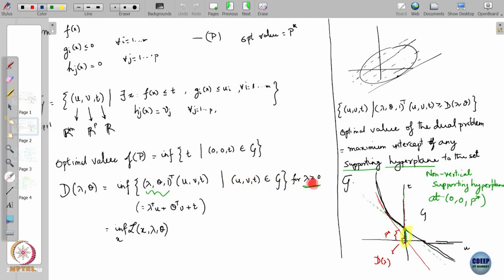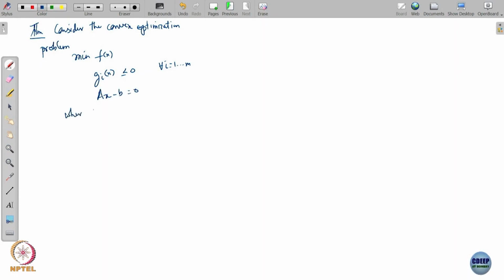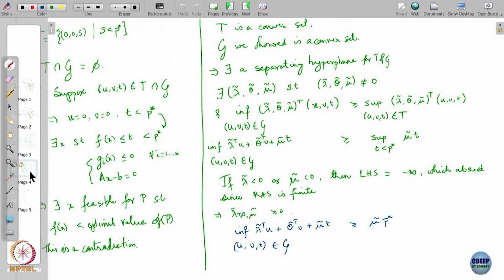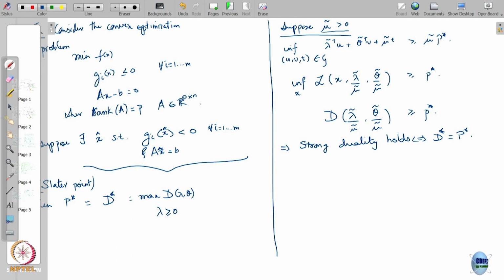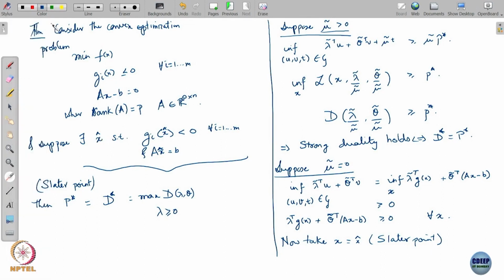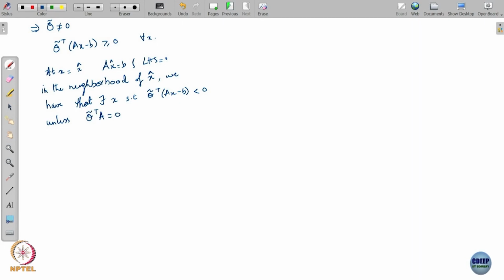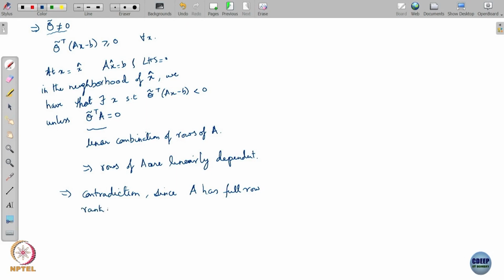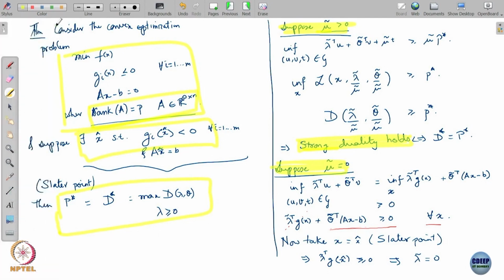Lec18B: Strong duality in convex optimization - II